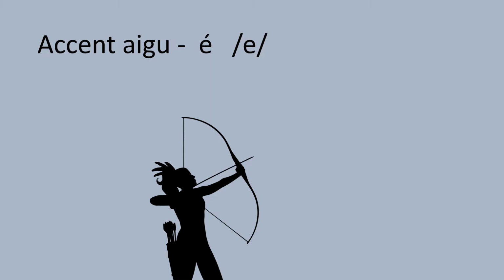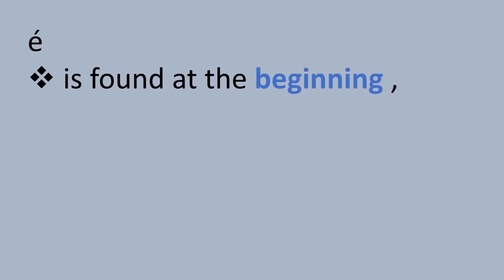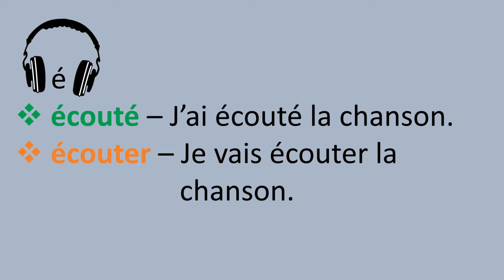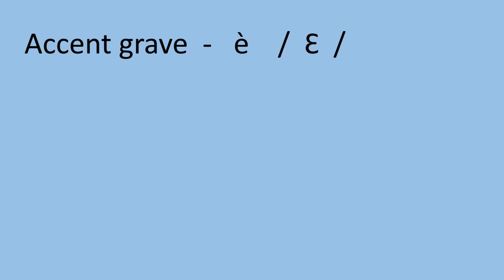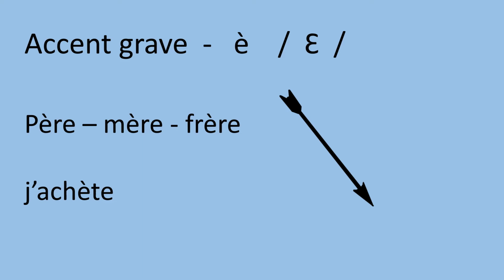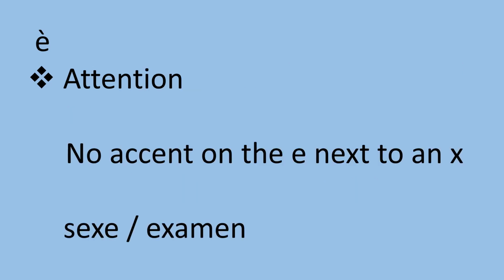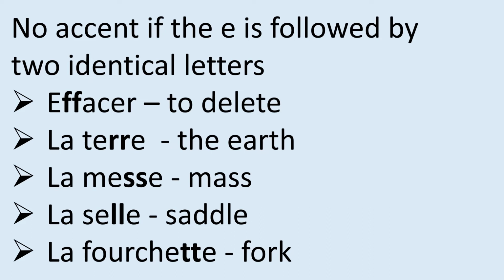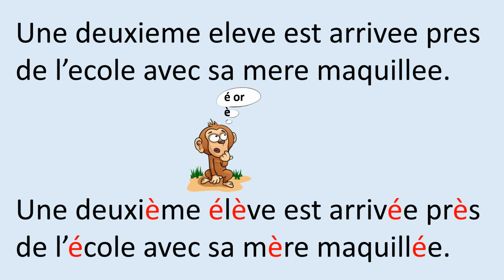FRENCH ACCENT ON THE E with Jenny at your fingertips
learnfrenchwithjenny This video explains the use of the accents in French on the "e": acute accent and grave accent on the e. There is 2 exercises at the end of the video.

Jenny is me, a French native who has been teaching French for many years. CSEC oral examiner, DELF and TEF examiner.